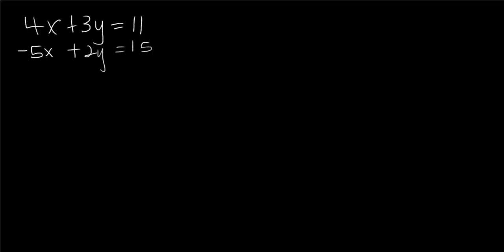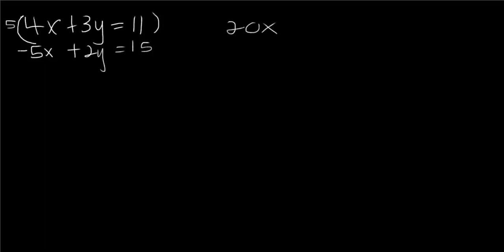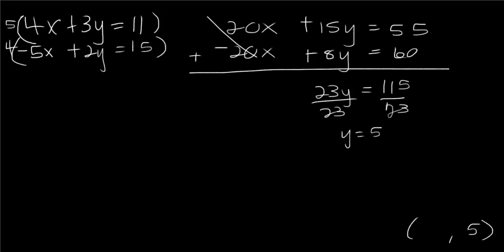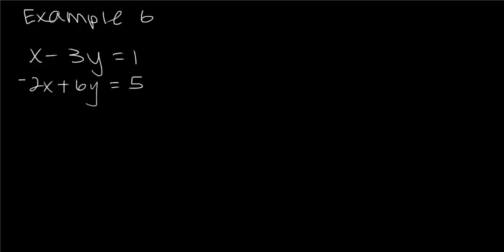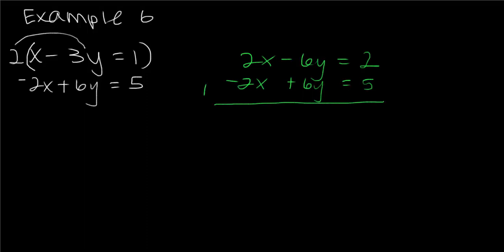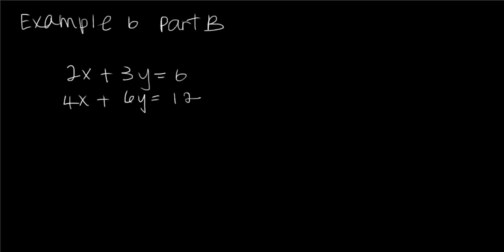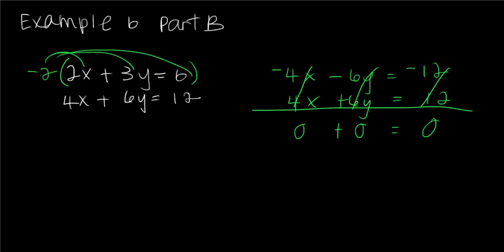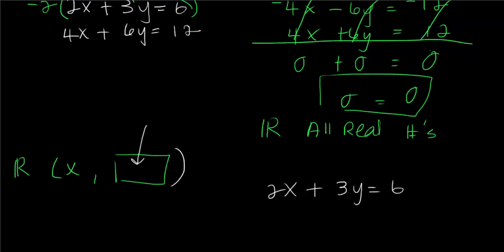MAT1313_M7_6.1_EX5&6_2.22.18